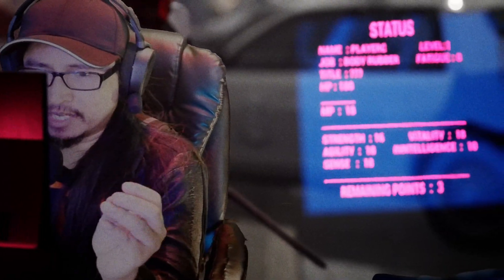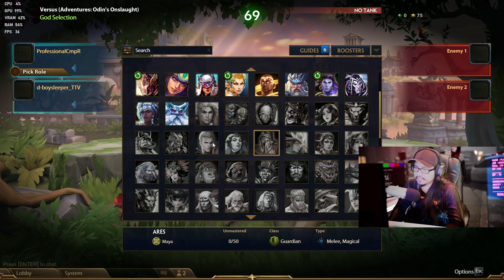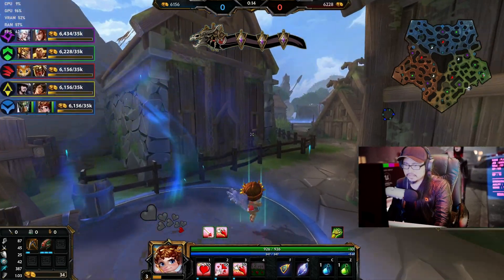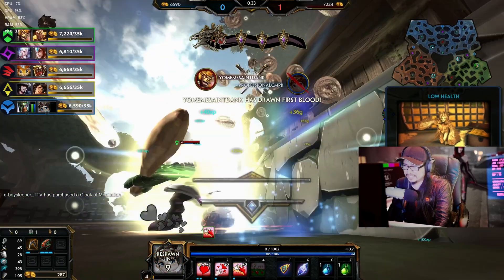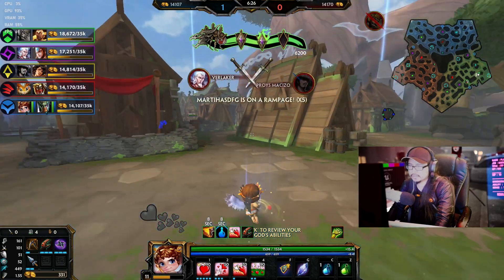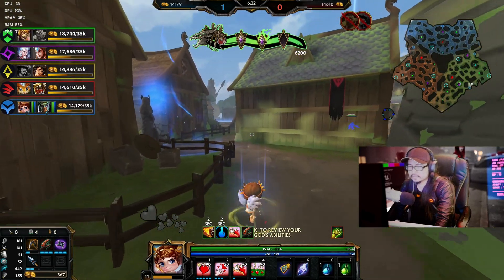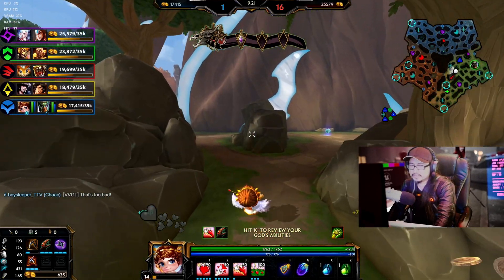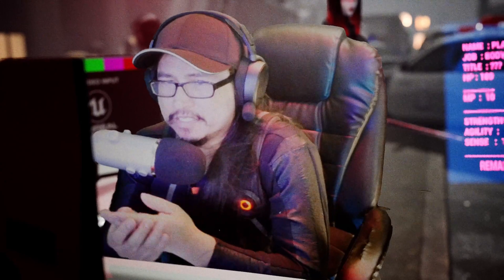Smite Battleground Of The Gods Steam Deck Playable At 4K 60FPS Windows 11? Online Battle Arena Game